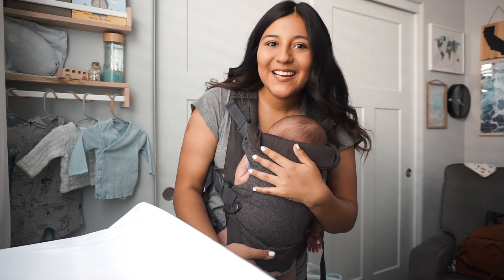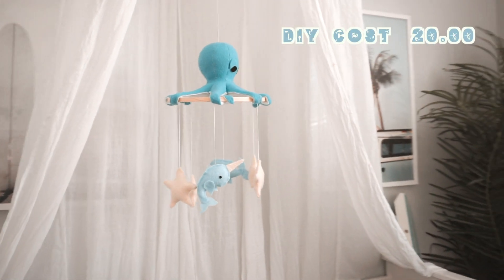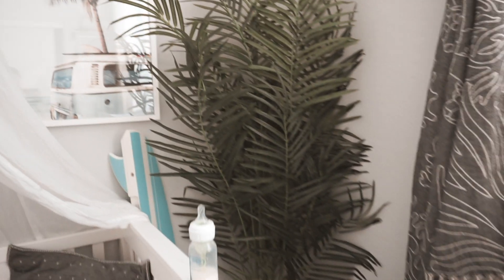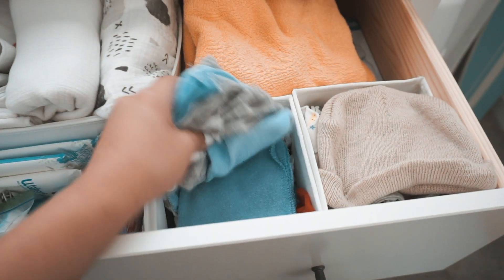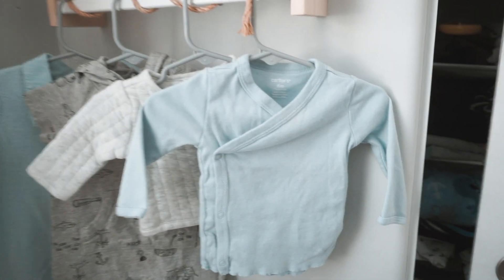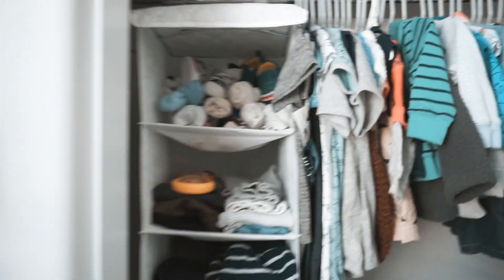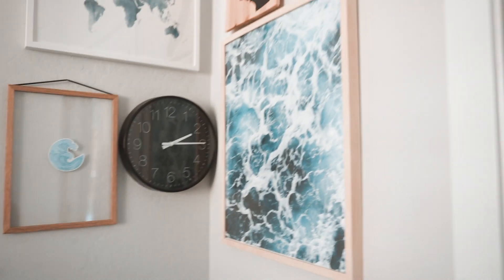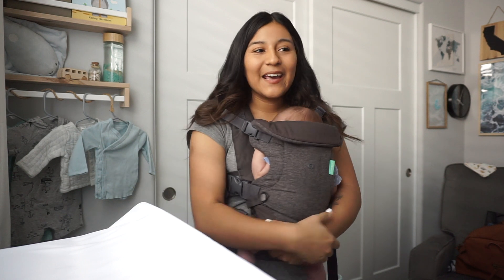BABY BOY NURSERY TOUR 2020 | OCEAN/BEACH THEMED | COZYAHOLIC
I hope this tour gave you some ideas for your own nursery!  The color and nursery theme works perfect for any gender as well!

It really helps out a ton to get my videos seen so I’m super grateful when you guys do! 🥰

✩FAQ✩
Where are you from? San Diego, CA. Currently, live in Arizona.
What do you use to film? Sony A6000/ 16-50 lens